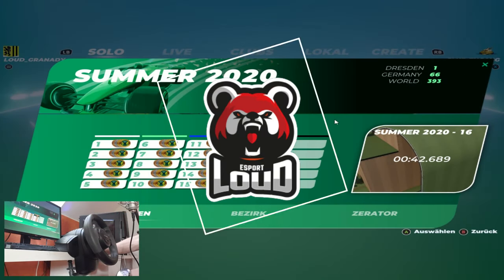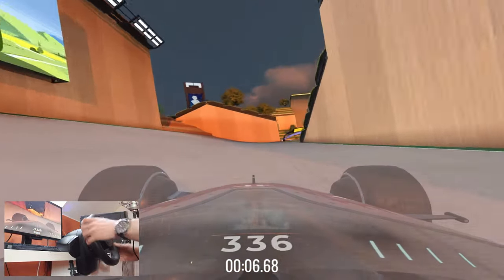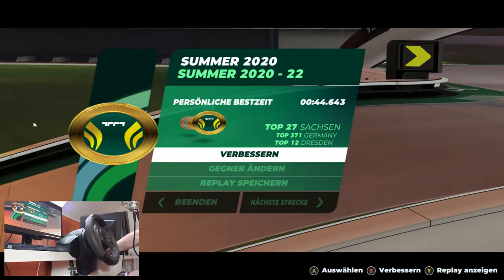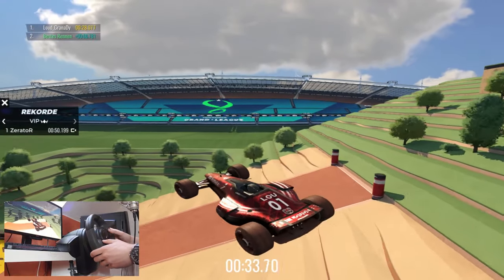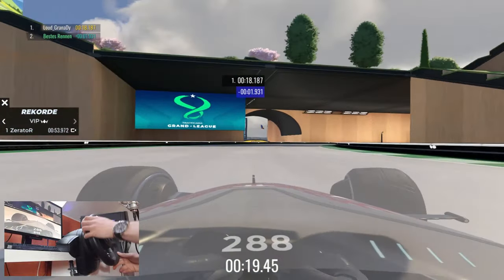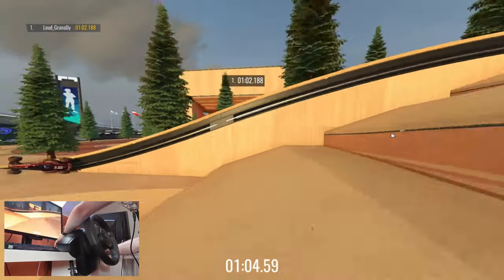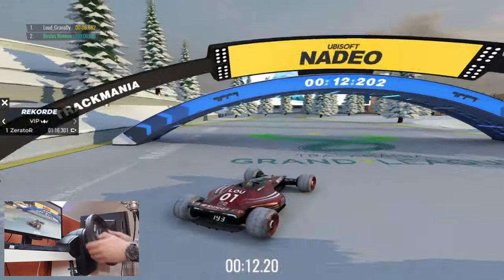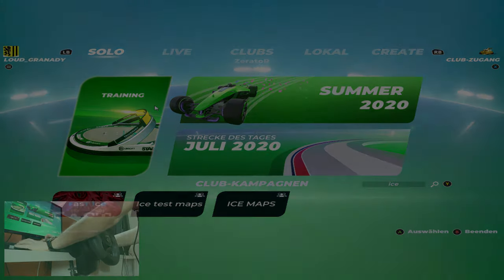Trackmania SUMMER 2020 BLACK playthrough with WHEEL !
Hey!

Today I'm back with the very last episode of my Summer 2020 Campaign playthrough!
As usual in the Trackmania campaigns, the black series is our final opponent :D
The black series is supposed to include the hardest maps of the whole campaign, will it be the same in the Summer 2020 Campaign?
Go find it out x)

Have fun and enjoy c:
Cheers,
GranaDy/Skilley! ^^